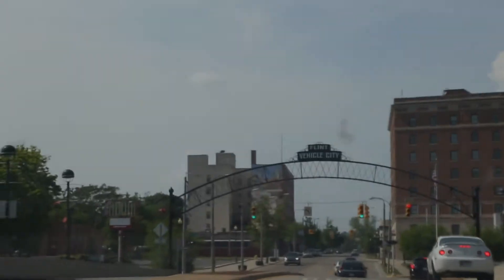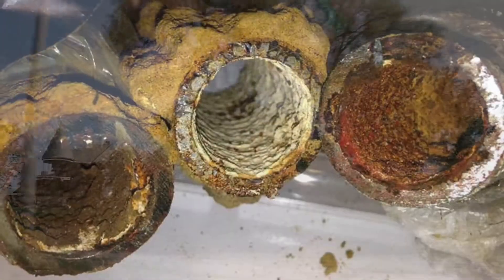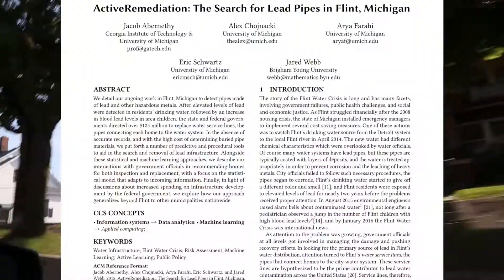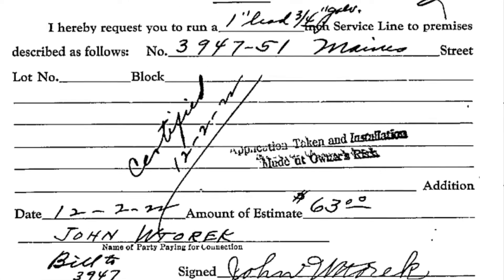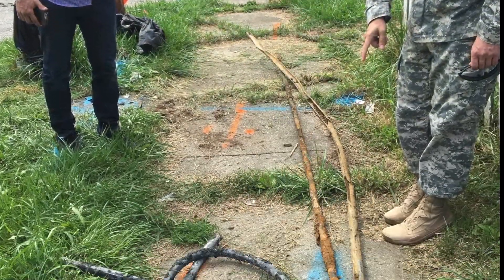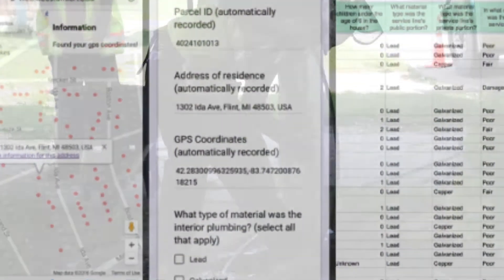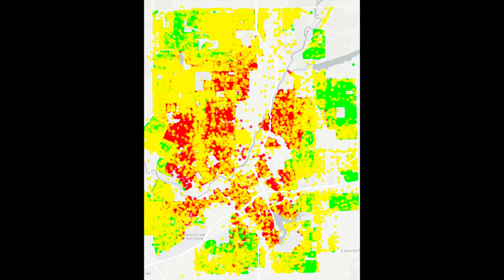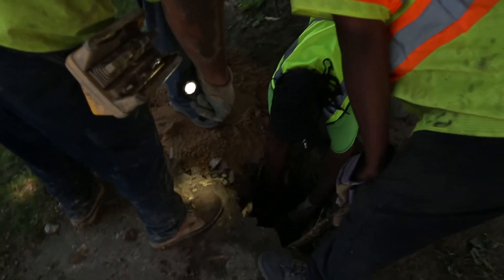ActiveRemediation: The Search for Lead Pipes in Flint, Michigan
Authors:
Jacob Abernethy (Georgia Institute of Technology); Alex Chojnacki (University of Michigan); Arya Farahi (University of Michigan - Ann Arbor); Eric Schwartz (University of Michigan); Jared Webb (Brigham Young University)